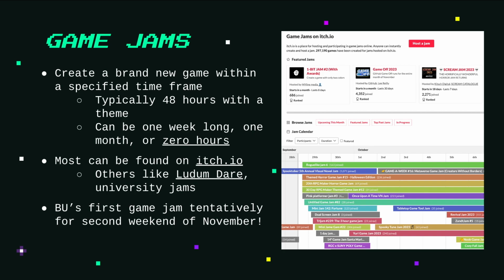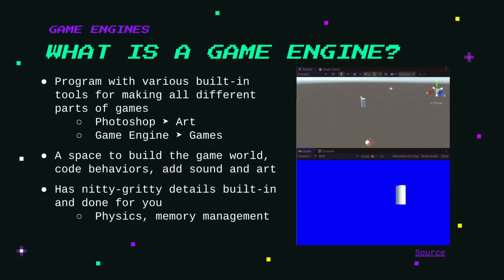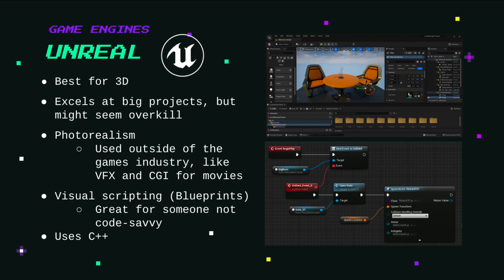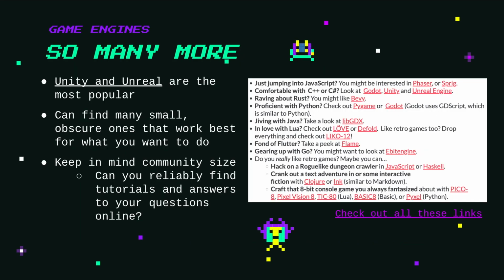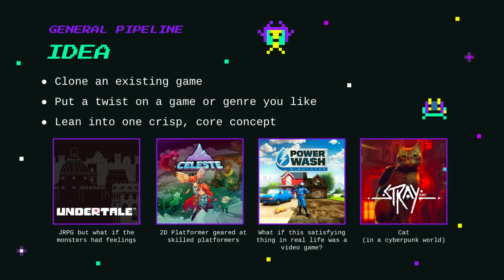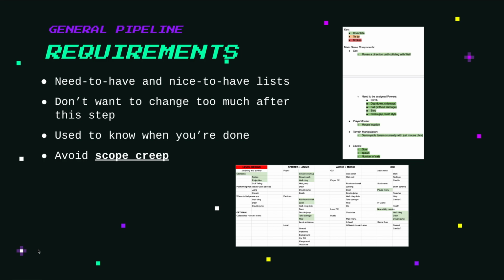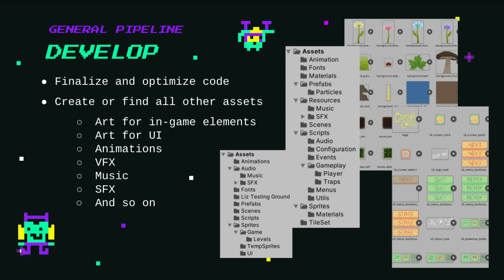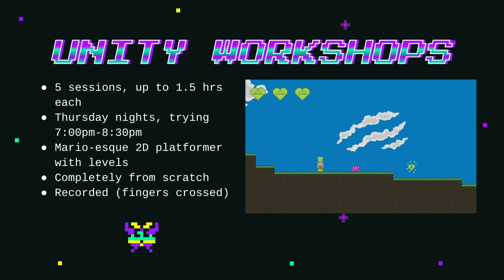How do I start making games? - Game Dev Group 09/28/23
I started the recording late so my self-introduction got cut off. Sorry!